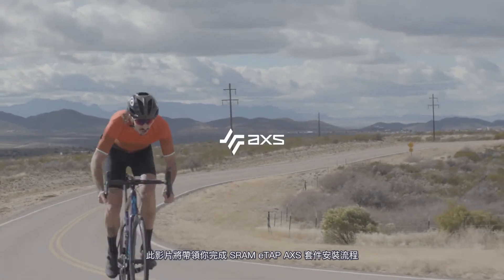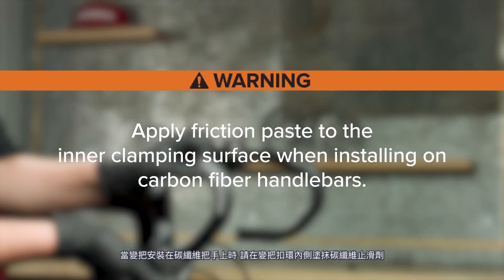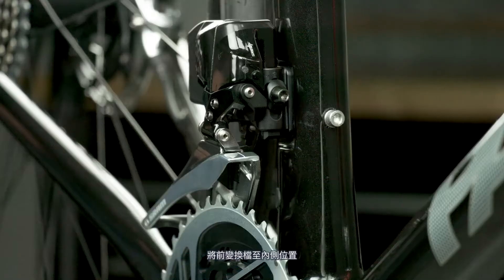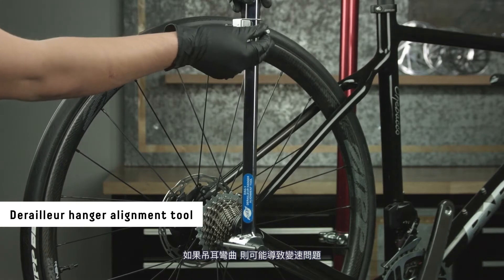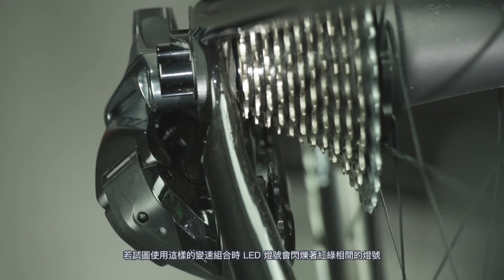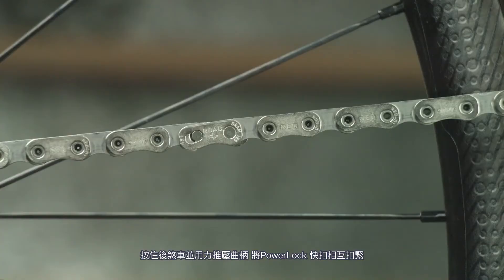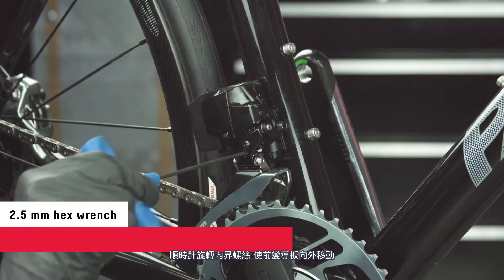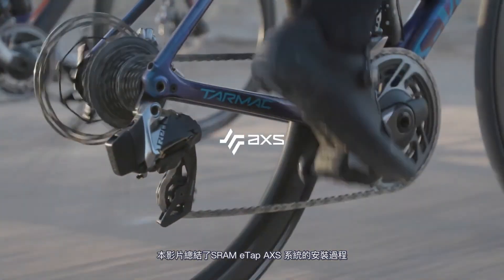SRAM eTap AXS 系統安裝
此影片將帶領你完成 SRAM eTAP AXS 套件安裝流程。eTAP AXS 是一組直觀的高性能套件，讓你專注於最重要的騎乘體驗

00:25 零件配對
01:28 變把安裝
02:20 前變速器安裝 — 雙盤專用
04:11 後變速器安裝
06:20 鍊條安裝
08:19 前變速器調整 — 雙盤專用
09:13 後變速器內外界調整
09:42 細部微調
10:13 SRAM AXS App

工具與所需耗材：
扭力扳手
5 mm 內六角扭力套筒
4 mm 內六角扳手
2.5mm 內六角扳手
4 mm 內六角扭力套筒
2 mm 內六角扳手
潤滑油脂
Park Tool CT 3.3 打鍊器
鍊條間隙卡規